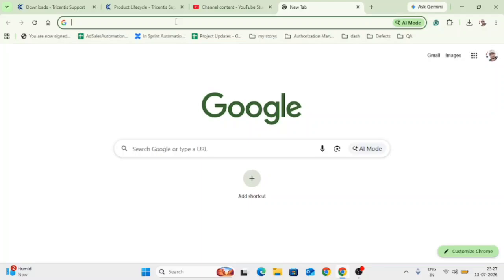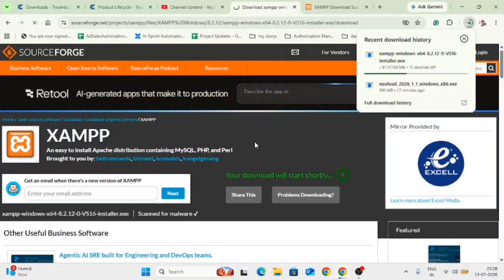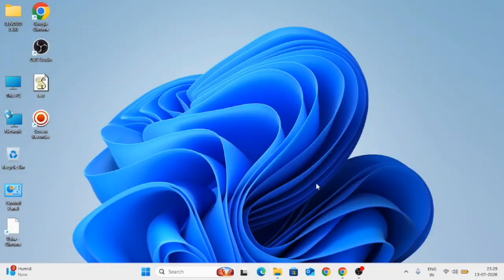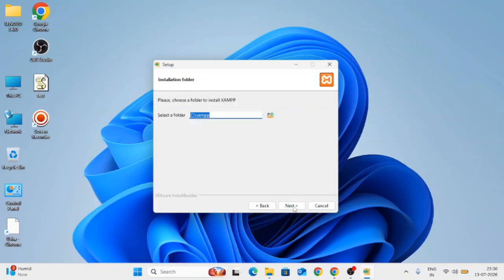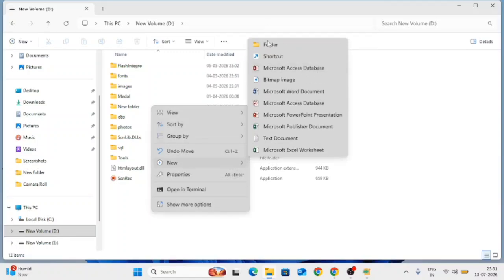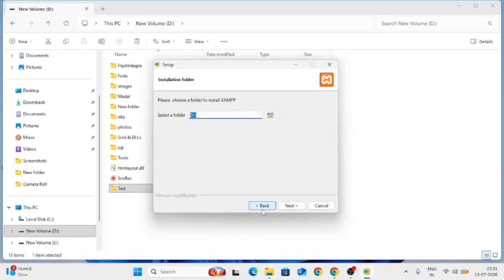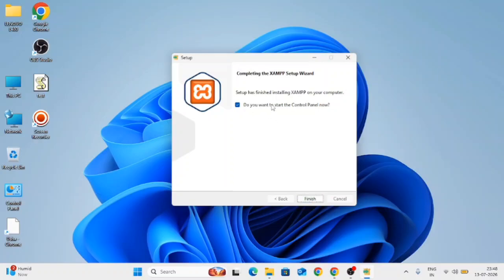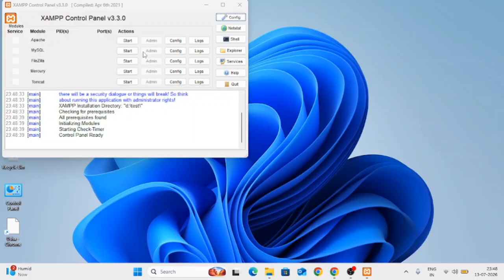How to Install & Configure XAMPP on Windows 11 (Latest Version) | Apache, MySQL & PHP Setup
Learn how to install and configure XAMPP on Windows 11 with the latest version. In this beginner-friendly tutorial, you'll install Apache, MySQL, PHP, and configure XAMPP correctly to start local web development.
In this video:
✔ Download XAMPP Latest Version
✔ Install XAMPP on Windows 11
✔ Configure Apache Server
✔ Configure MySQL Database
✔ Verify PHP Installation
✔ Fix Common Installation Issues
✔ Start Your First Local Server
This tutorial is perfect for:
Beginners
PHP Developers
Web Developers
Students
MySQL Learners